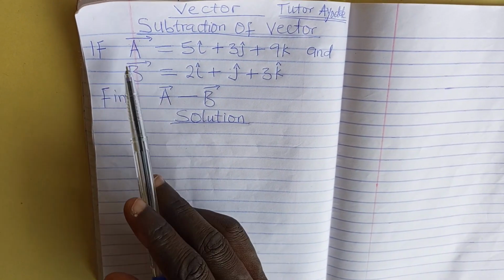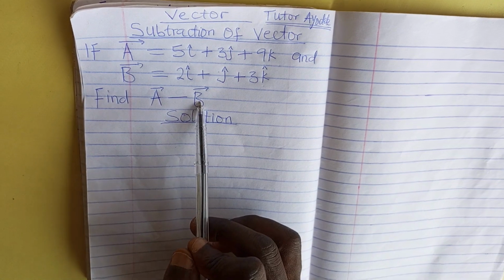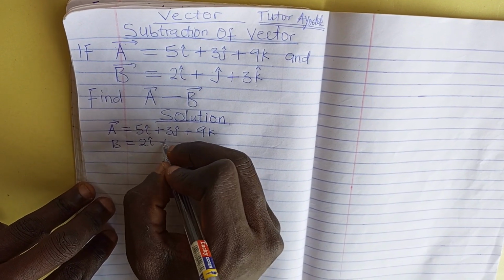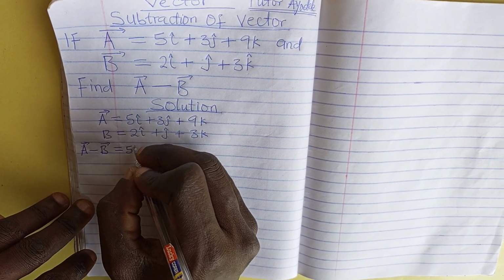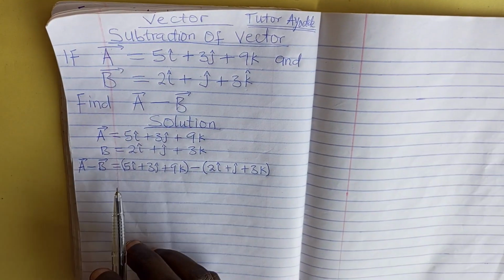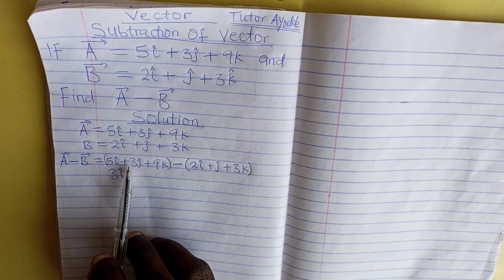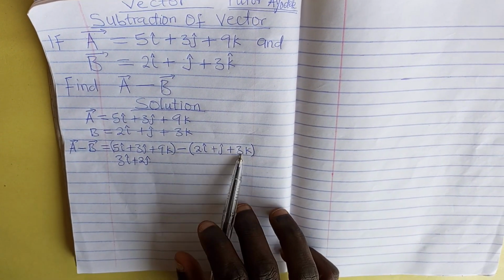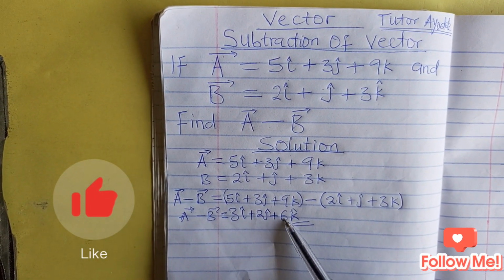Vector Subtraction: The Weirdest Math You Never Learned | VectorMath | Mathematics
Learn how to subtract vectors easily with this step-by-step tutorial! In this video, we'll cover the basics of vector subtraction, including how to visualize and calculate the result. Whether you're a student, teacher, or just looking to brush up on your math skills, this video has got you covered.
Watch until the end for a clear understanding of vector subtraction and how to apply it to real-world problems.